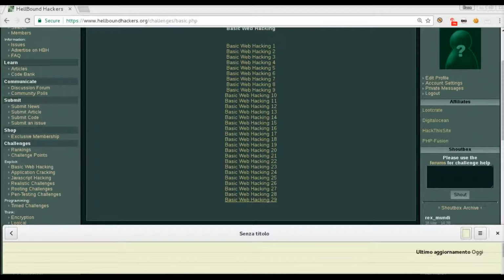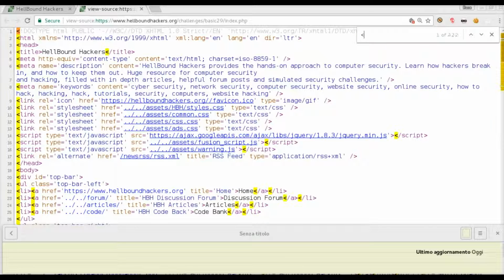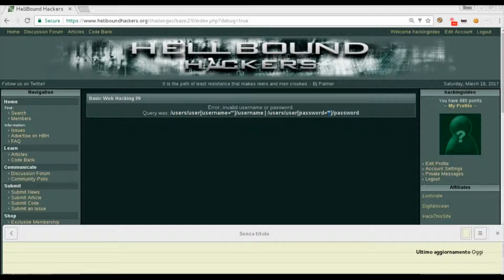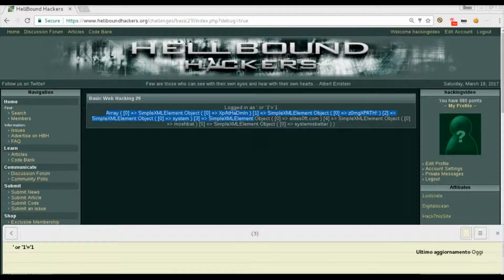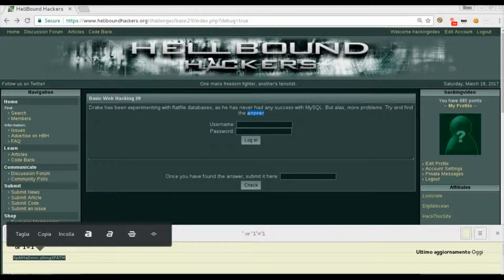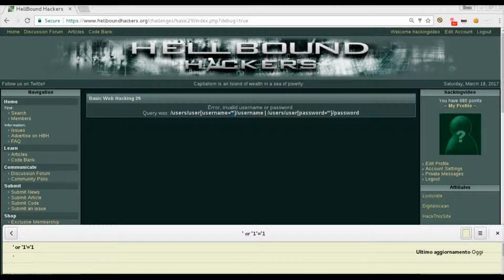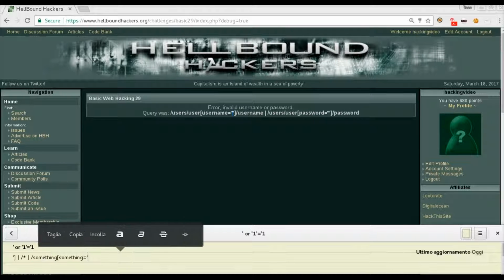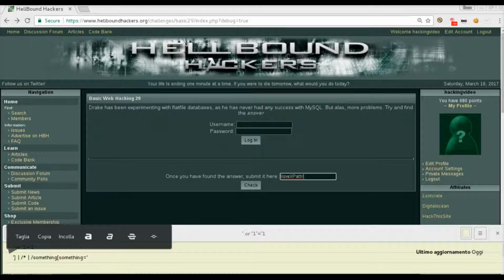Hellbound Hackers - Basic Web 29